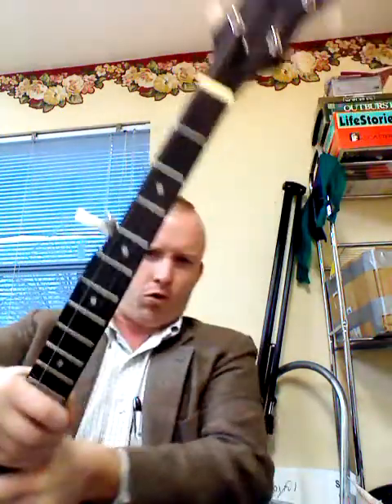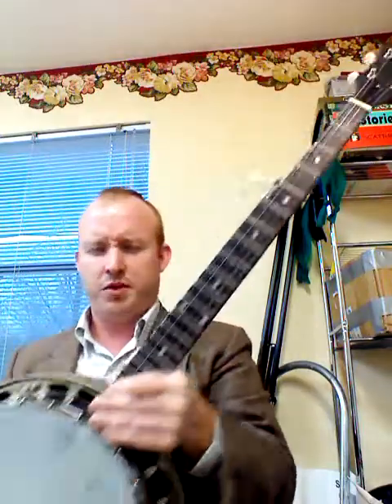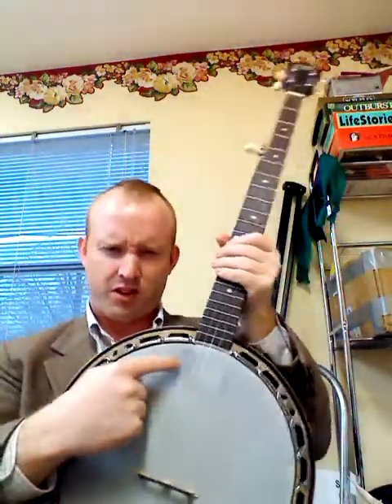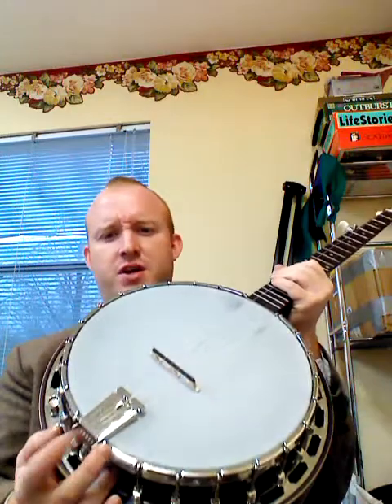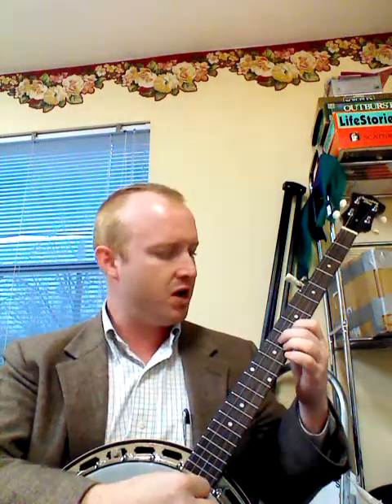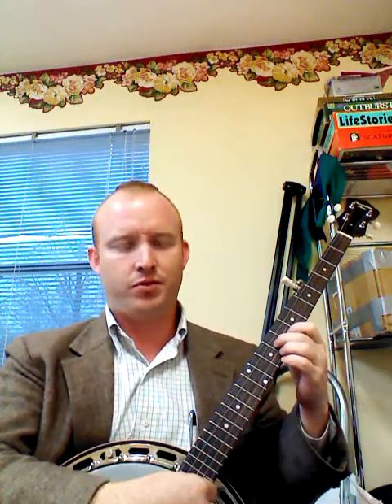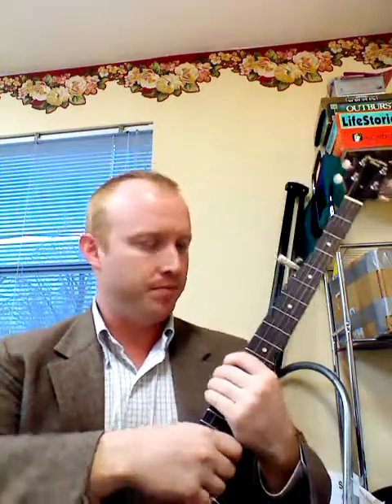Ernest Helton- Royal Clog